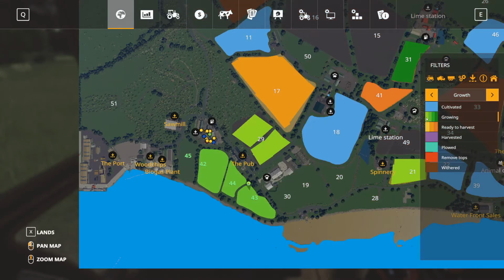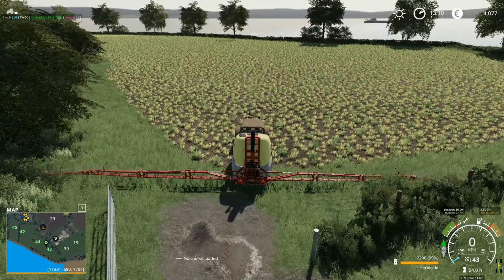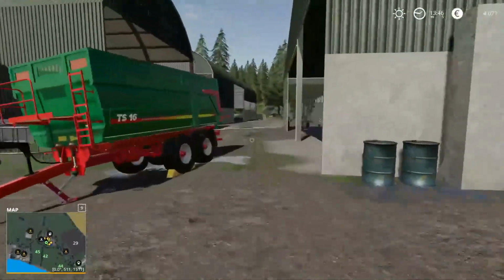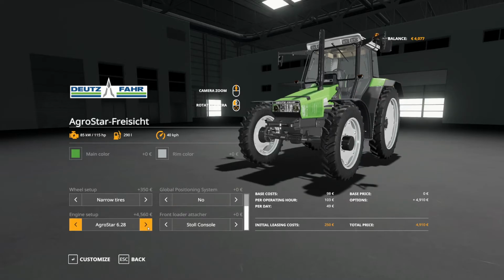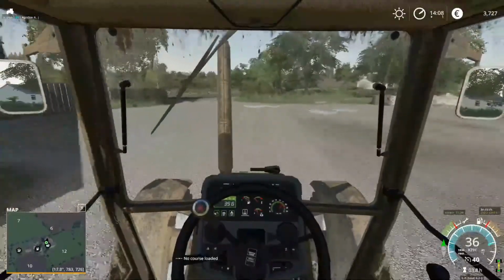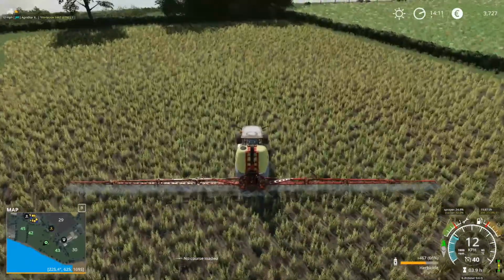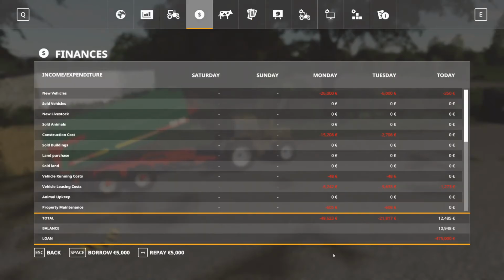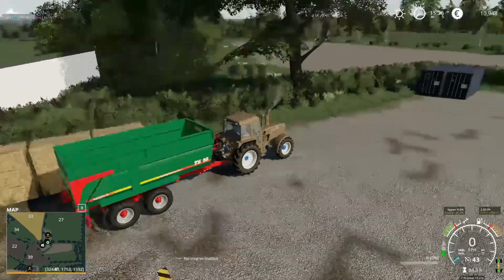FS19 This is Ireland #6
Spraying off the weeds in the field and selling more silage. There's a lot of money in that pit!